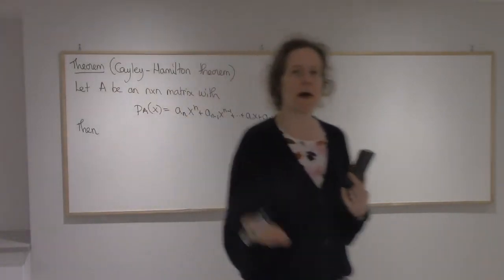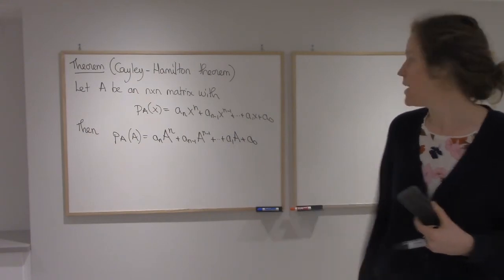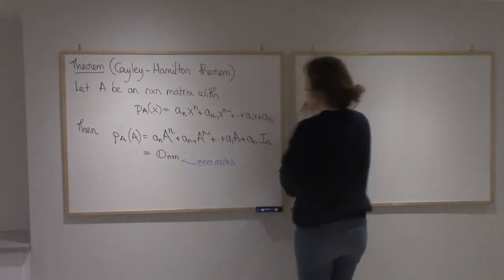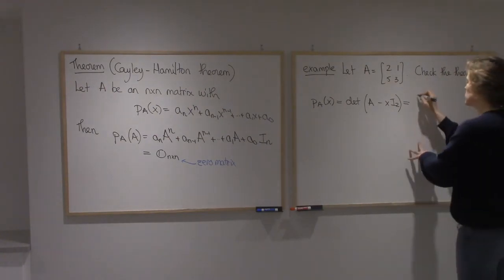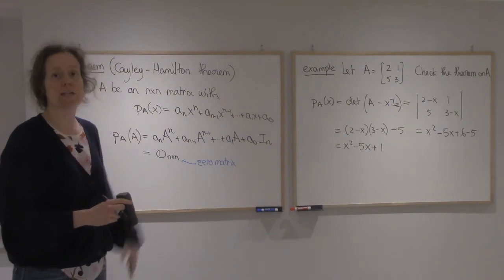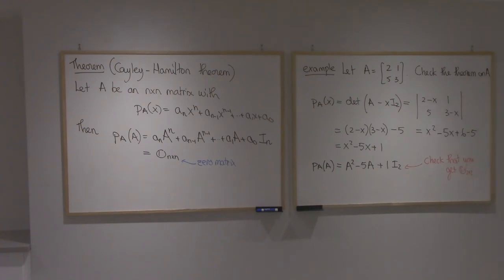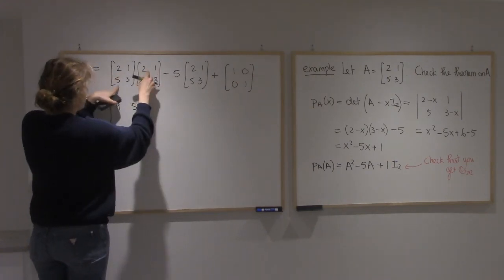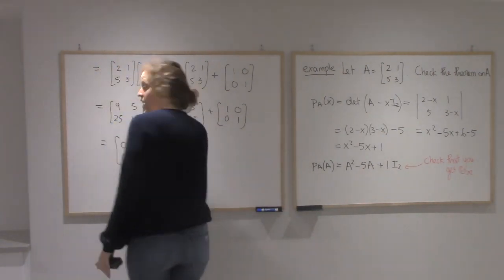8.8 The Cayley Hamilton theorm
Video 8 of section 8